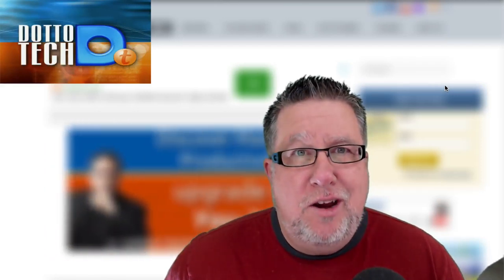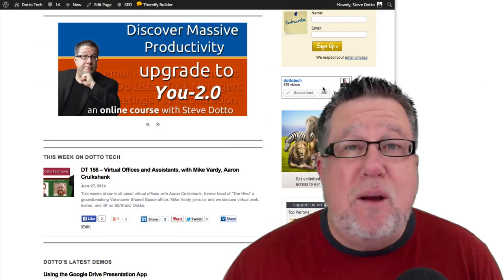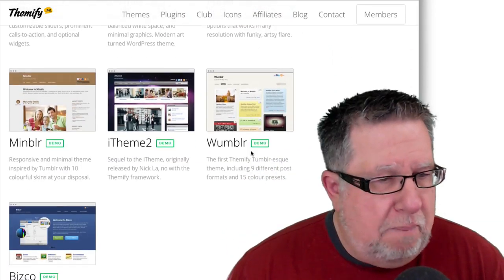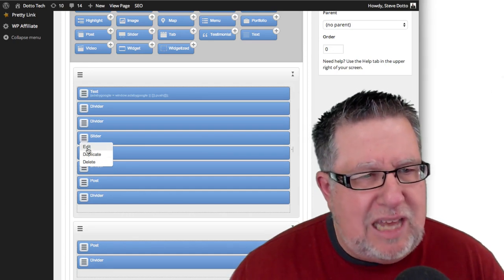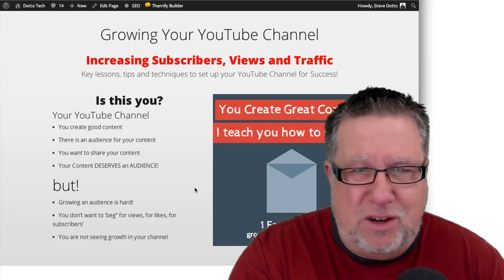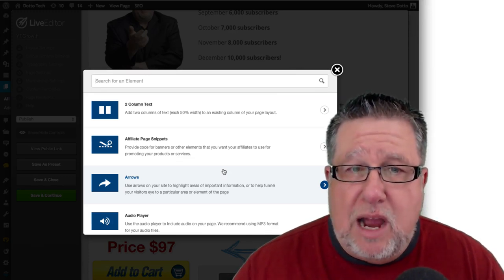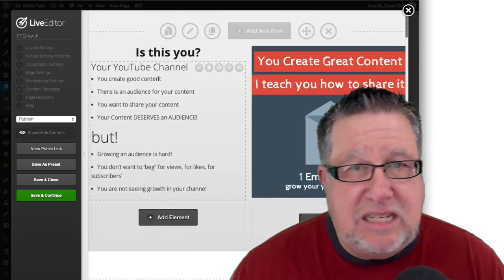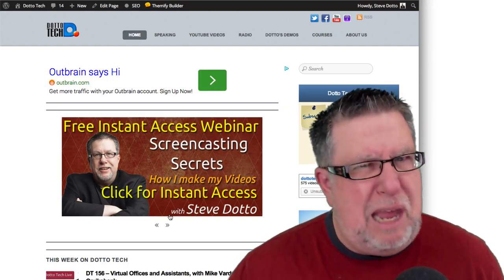Wordpress, Using Themes and Plugins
How I set up my Wordpress Site
The Theme I use comes from Themify

The Plugin (can also be a theme) for creating sales pages

including our weekly radio show /podcast